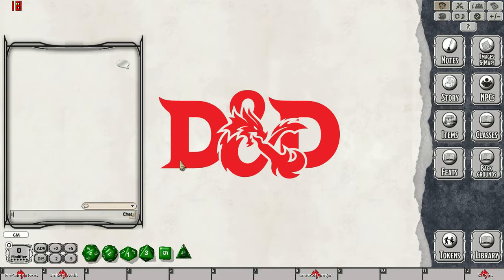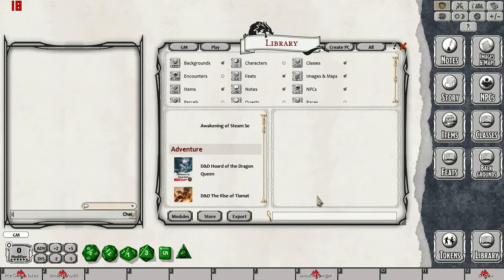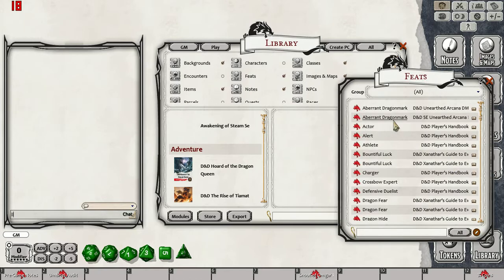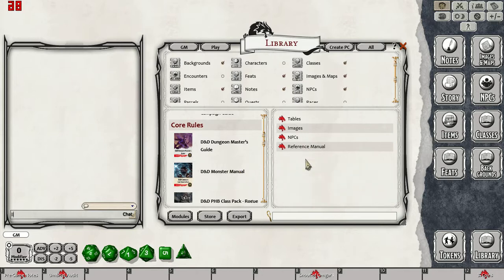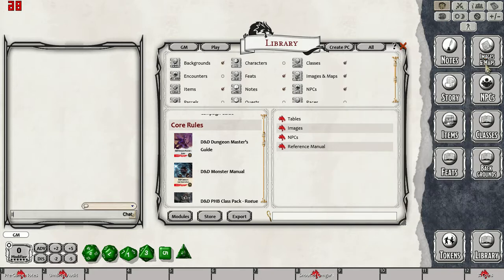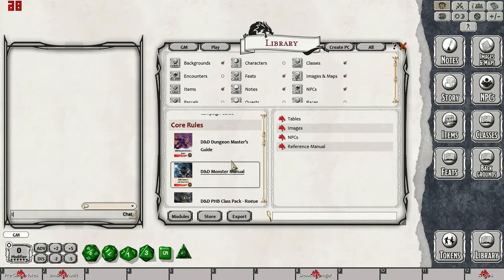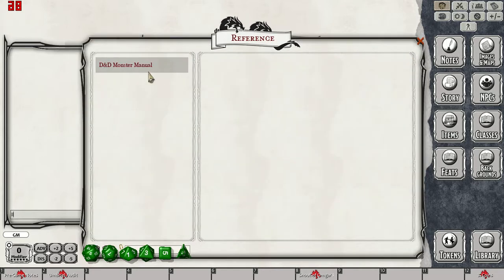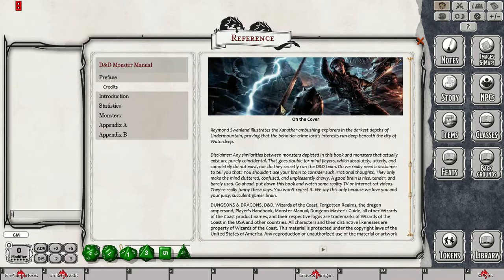2 FantasyGrounds Using Modules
This video discusses how you can interact with and use the modules. It also discusses how you can use the "reference manual" button to look at the modules as if you were looking through the book.